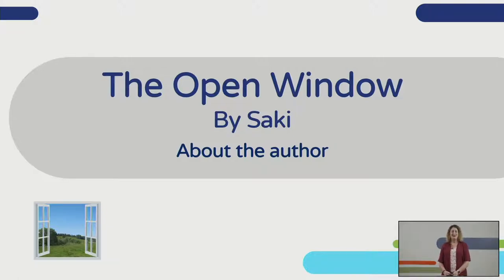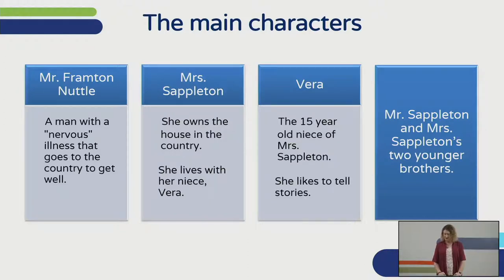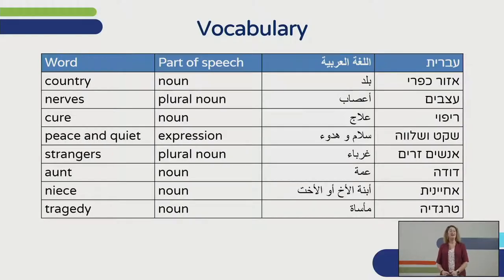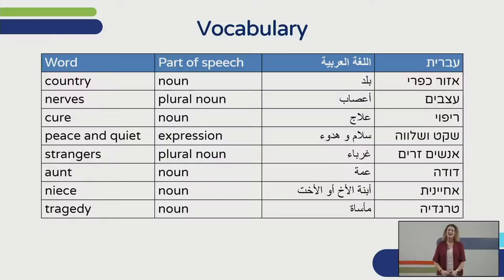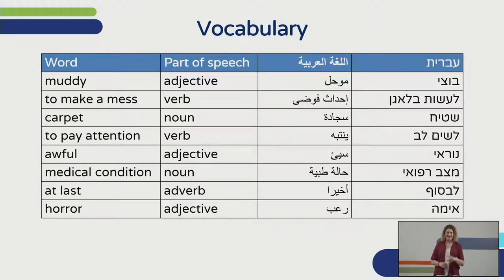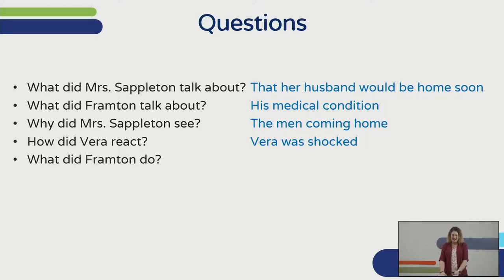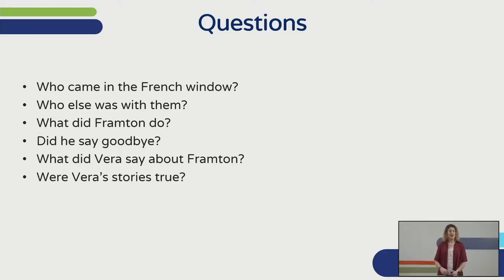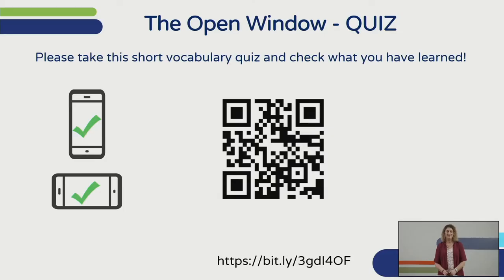The Open Window By saki - Module B Literature | אנגלית לכיתות יא,יב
שם המורה: מיקי זריצקי
למידע נוסף במרחב הפדגוגי:

*קוד השידור: 1_i2ojd7cg*